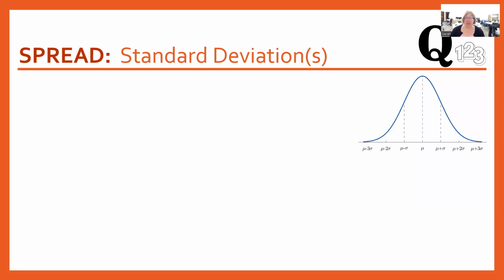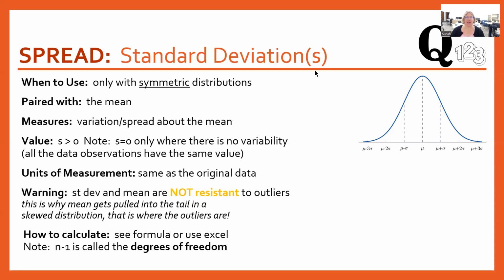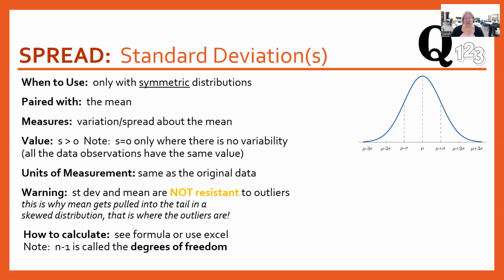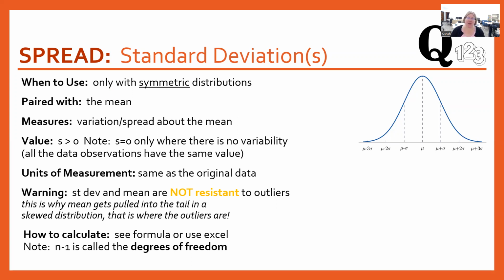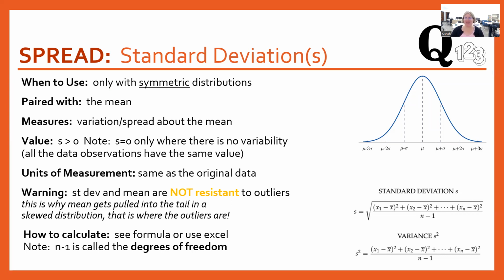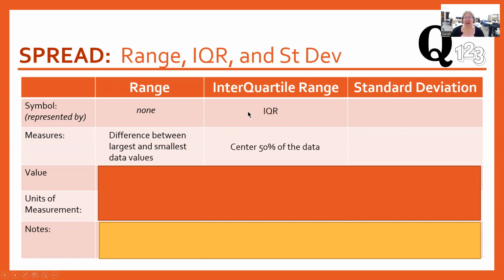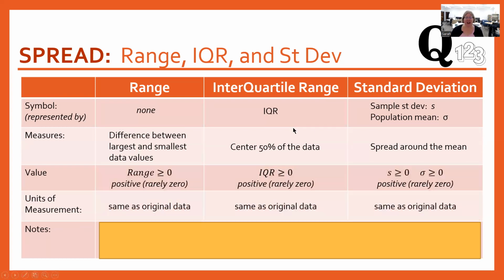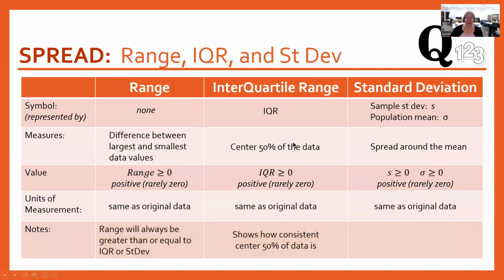Math113 Video 02M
intro to standard deviation and measures of spread